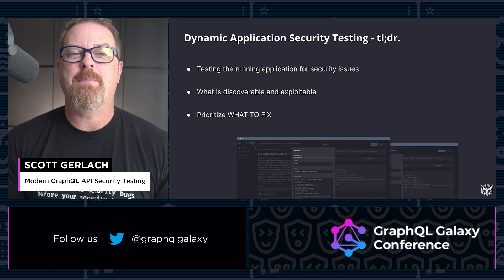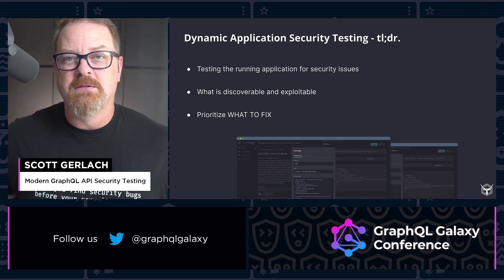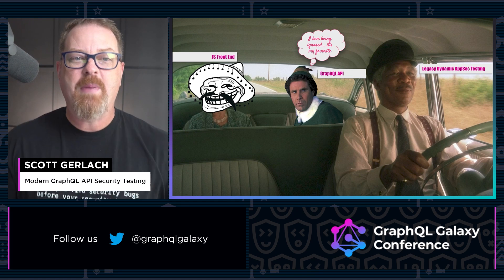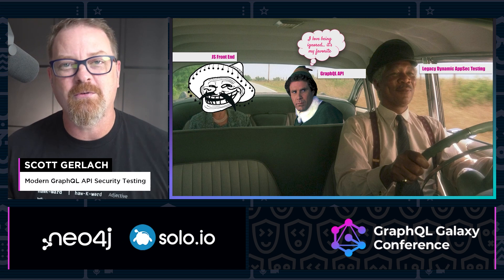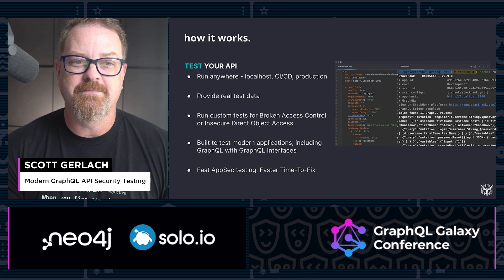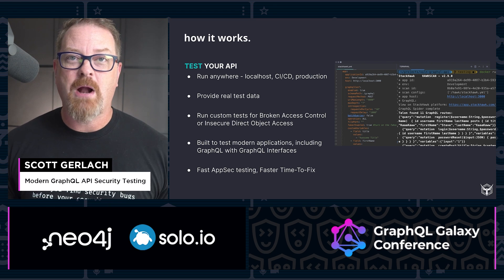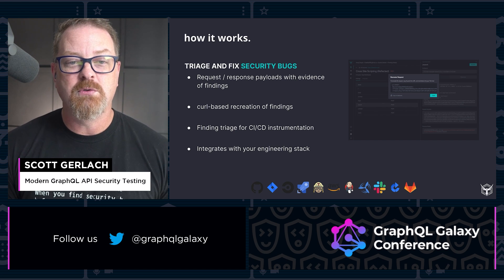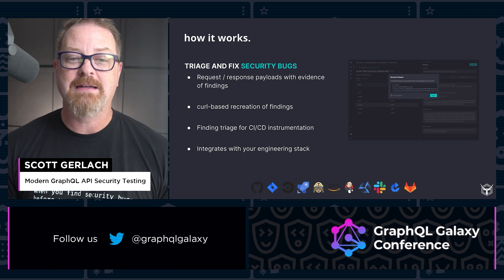Modern GraphQL API Security Testing – Scott Gerlach, GraphQL Galaxy 2022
GraphQL Galaxy 2022

Talk: Modern GraphQL API Security Testing
With StackHawk, engineering teams can run security tests against GraphQL APIs to find and fix vulnerabilities before they hit production. With automated testing on every PR, you can be confident that your app is secure. Join StackHawk co-founder and Chief Security Officer Scott Gerlach for a quick overview of GraphQL security testing with StackHawk.